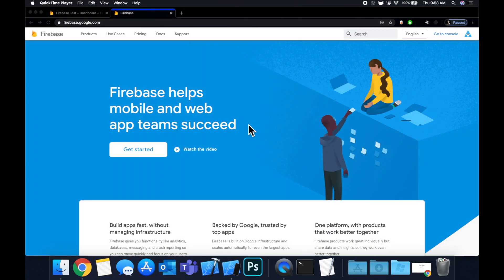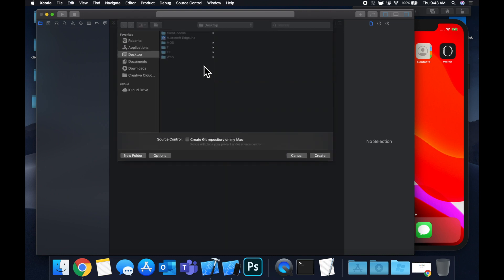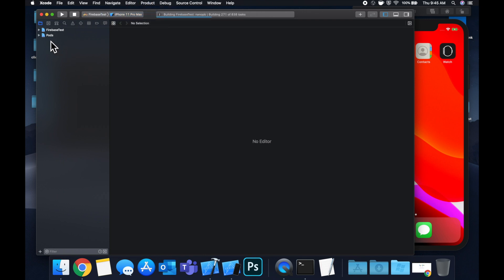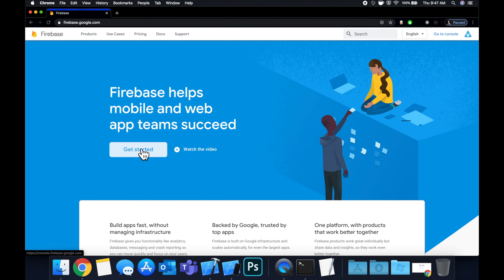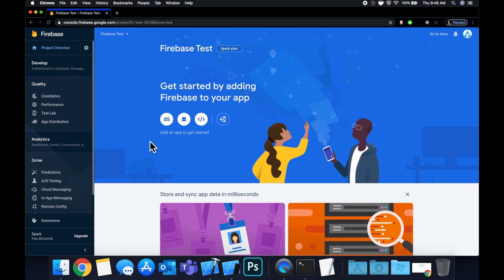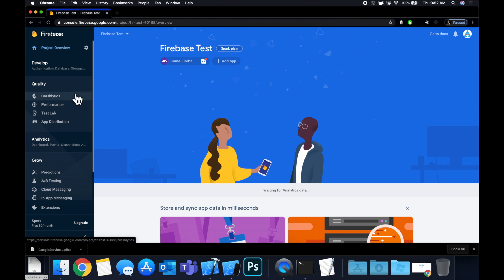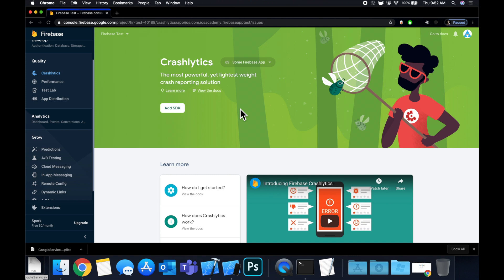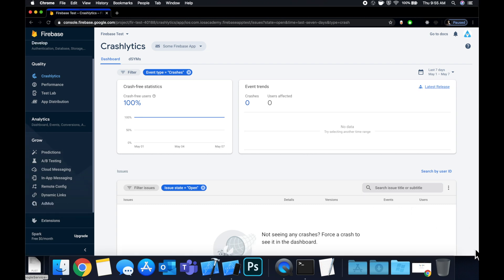Set Up Firebase in Your App Swift 5 (Xcode 11 - 2022) - Analytics, Crashlytics, Database, & More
In this video we will learn about Firebase - what it is, how to set it up, and implementing the set up itself. We will also set up Crashlytics for crash reporting analytics (working in Swift 5 and Xcode 11).